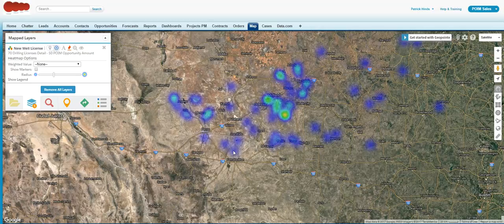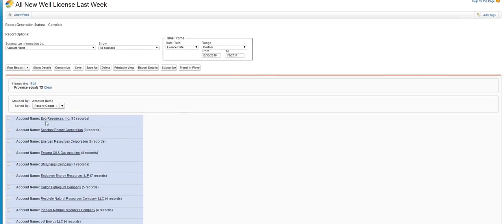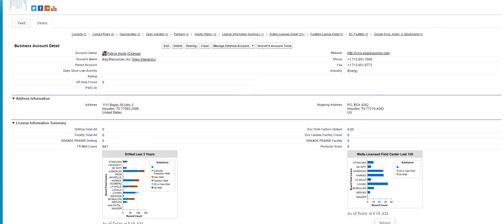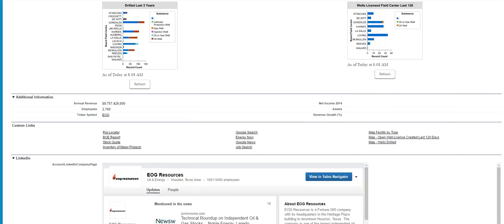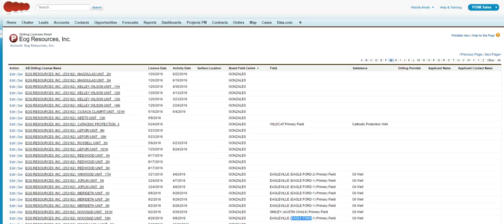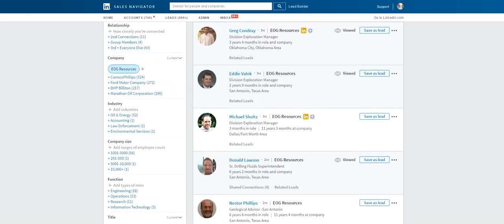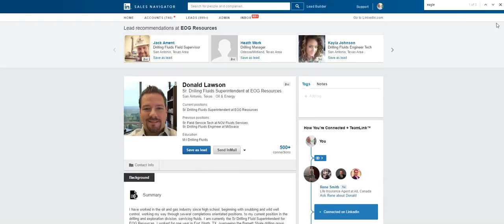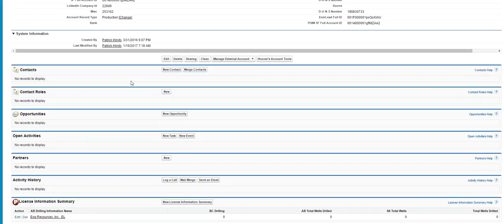Texas Enerlead for Salesforce Jan 2017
Example if how to use Salesforce Apps Enerlead, Geopointe and Linkedin to sell to producers in the TX market.